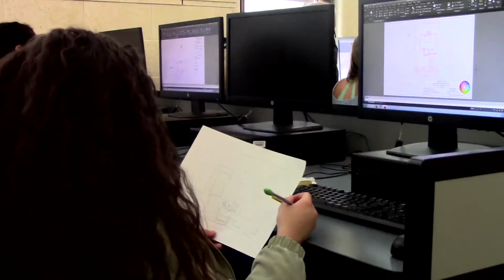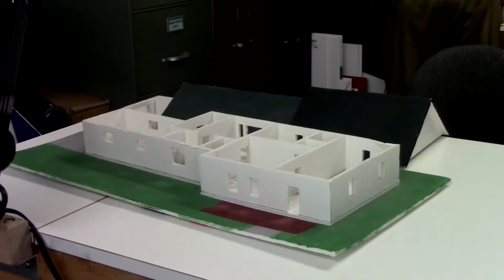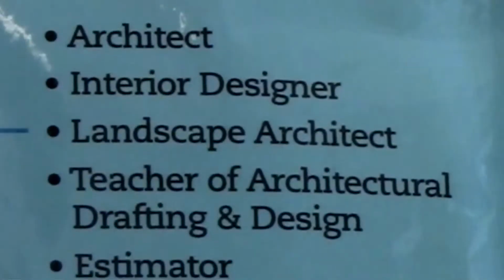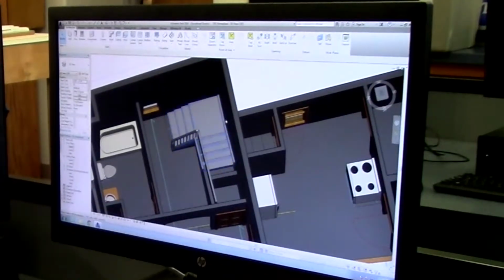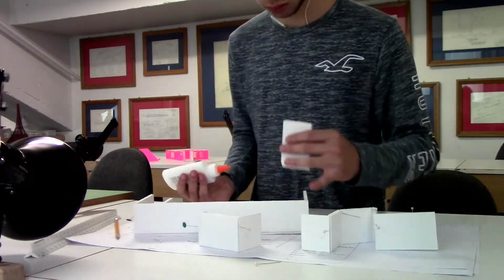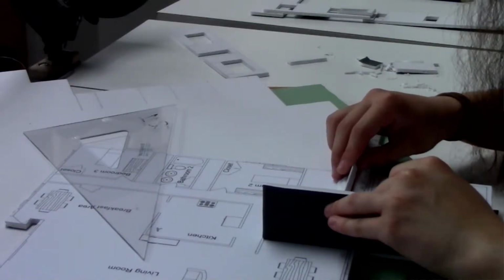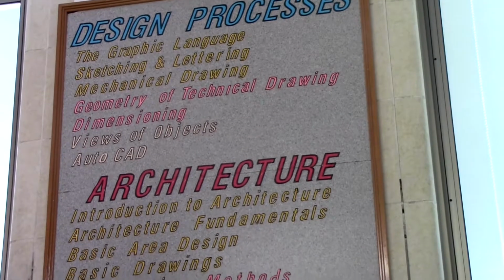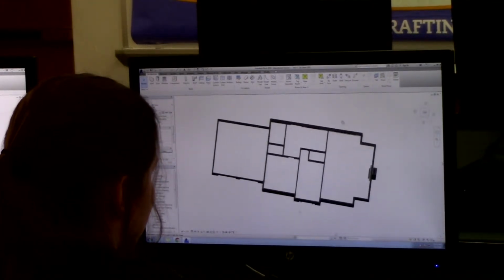Architectural Drafting & Design - CTE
Created by Abby M. as part of the Audio/Video Production CTE class through the South Bend Community School Corporation.